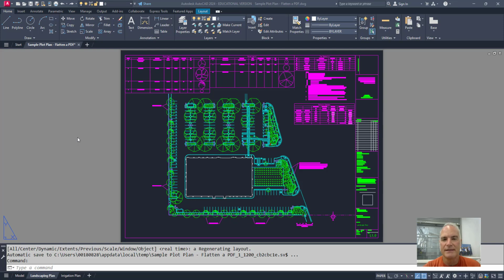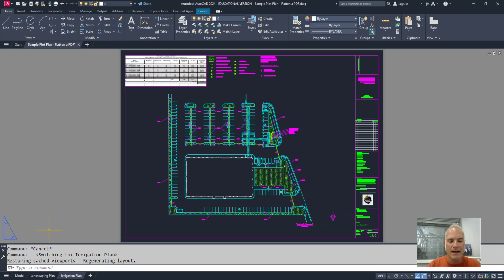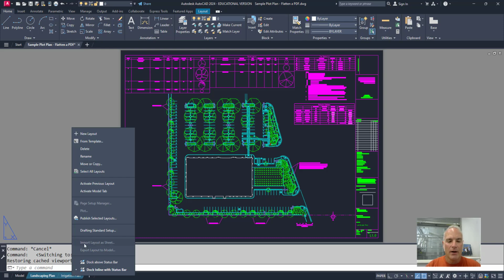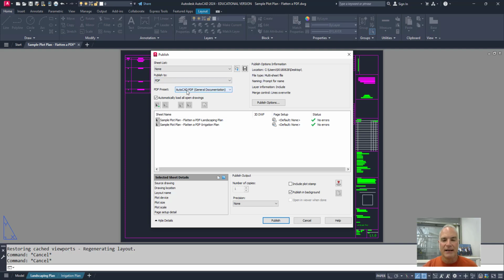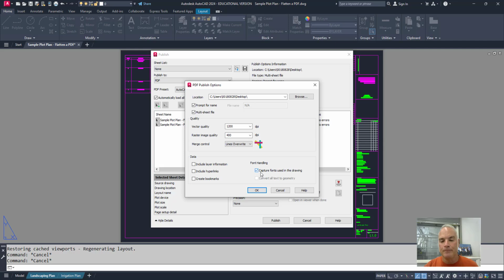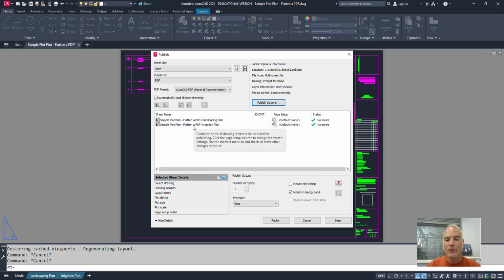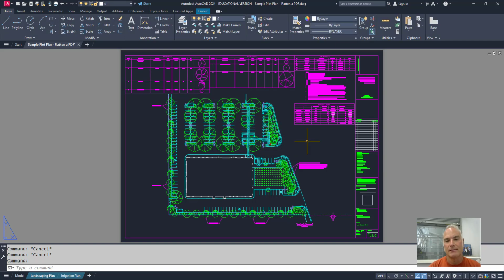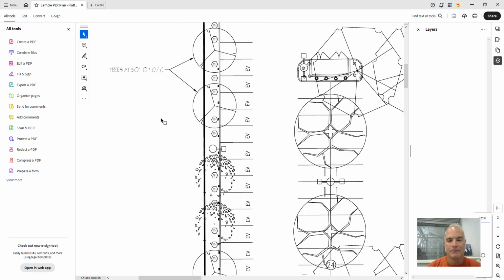Plot an AutoCAD Drawing to PDF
In this video, I demonstrate how to create a multi-sheet, flattened PDF from an AutoCAD drawing. This channel is dedicated to solutions for common AutoCAD and Autodesk Inventor problems. Please comment or ask questions below!